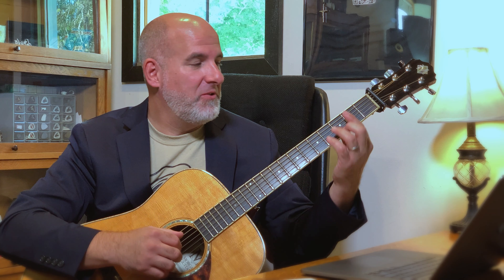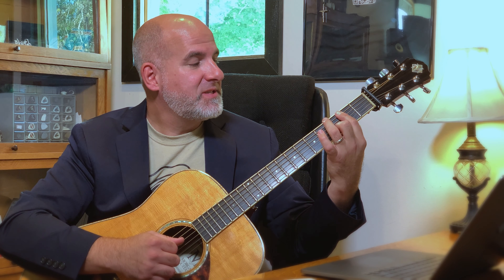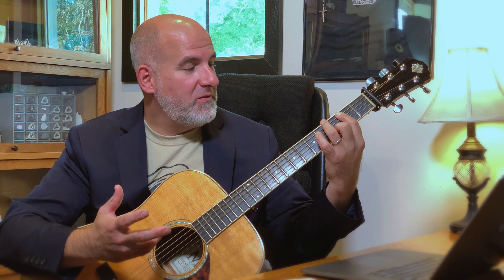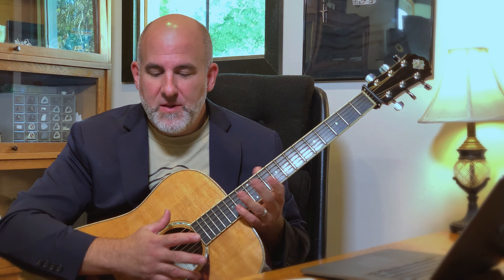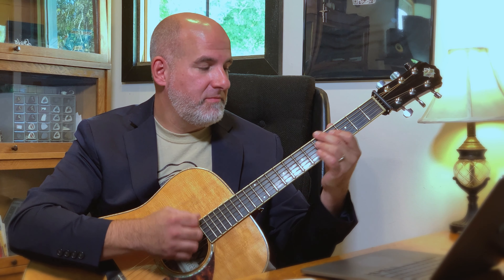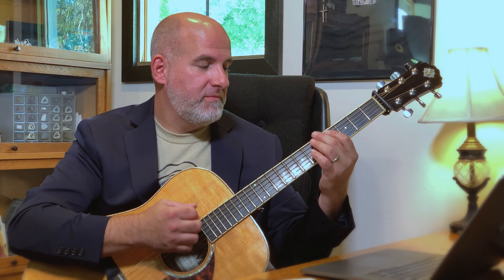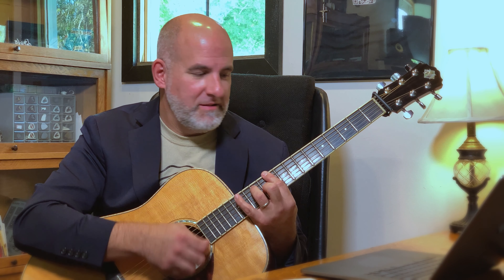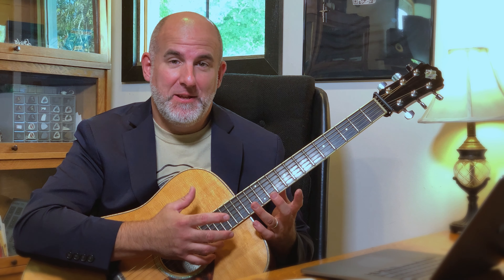Parallel Planing on the Guitar with Jason Carey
Why is parallel planing such an important guitar technique to become familiar with? Learn how to incorporate parallel planing in your guitar trick bag.
Parallel planing is a simple technique that allows us to easily sound like a guitar master just by moving the same chord shape up or down the fretboard. You can enjoy stepwise motion or leap to another position - as long as you keep the same fret hand grip, this is considered to be parallel motion.

The best part of parallel planing on the guitar is the strength behind moving voicings of the same shape across the guitar neck. This is a very powerful way to lead the ear from one chord to the next.

Thank you for joining our channel!
-Jason

Links to Jason Carey's Music

Jason J Carey
reBirth
Alternative, 2013

Amazon Music

🪨 and roll forever!